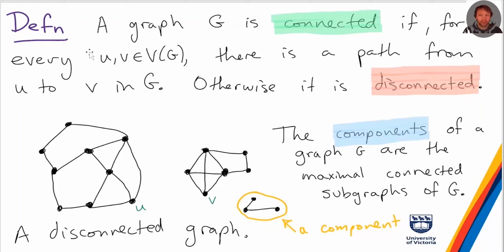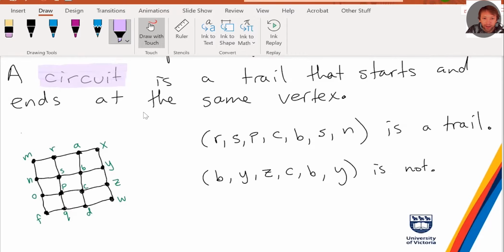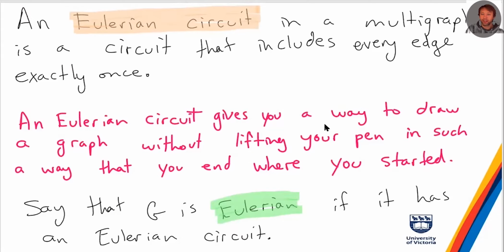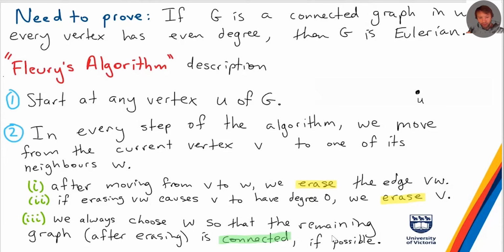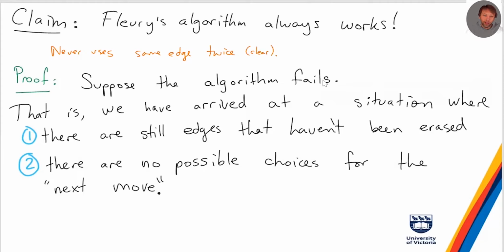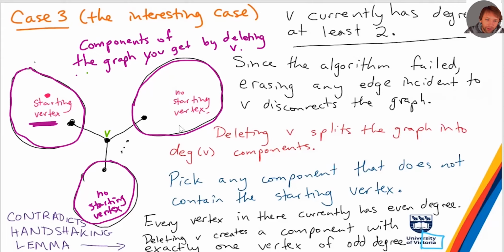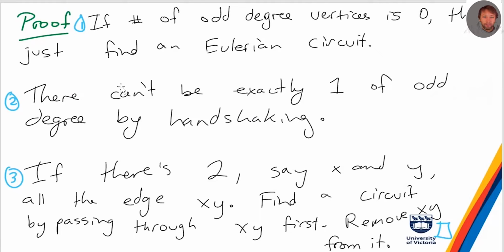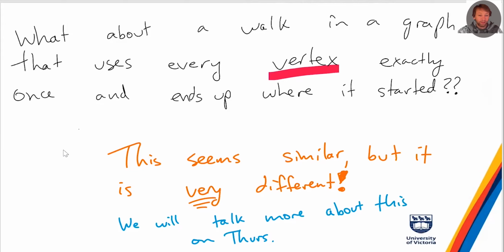Eulerian Circuits. MATH 222, Discrete and Combinatorial Math, University of Victoria.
This video is from the course MATH 222 Discrete and Combinatorial Mathematics taught by Jonathan Noel at the University of Victoria. The topic is Euler's Theorem, The Seven Bridges of Königsberg, Eulerian graphs and Fleury's Algorithm. The original date was February 22, 2021.